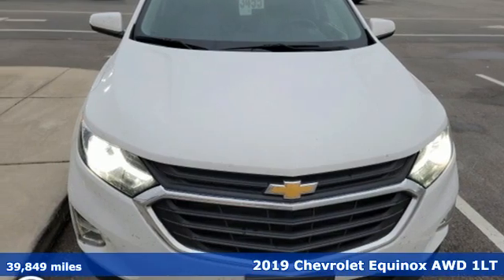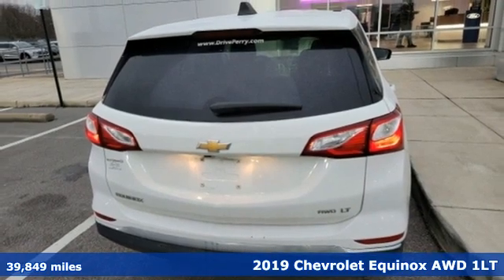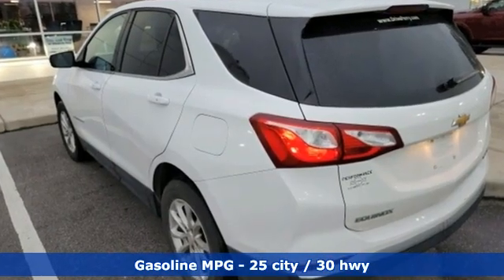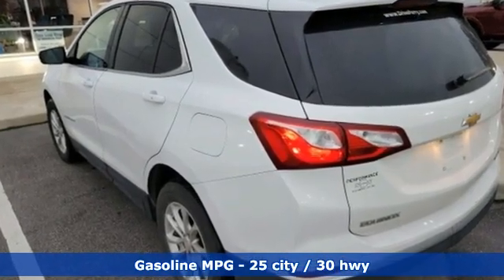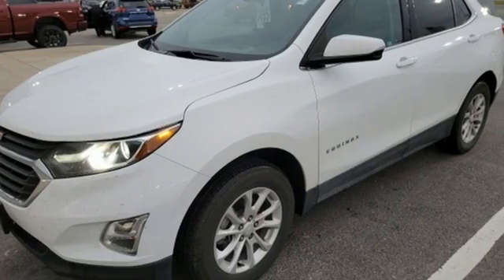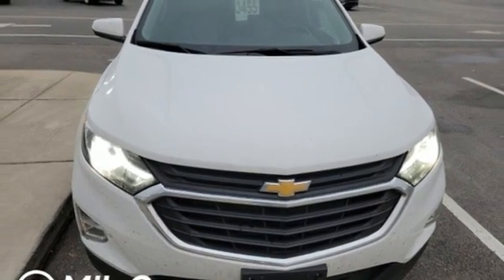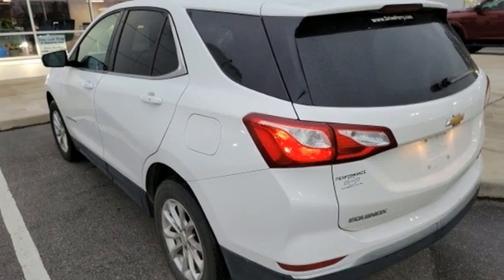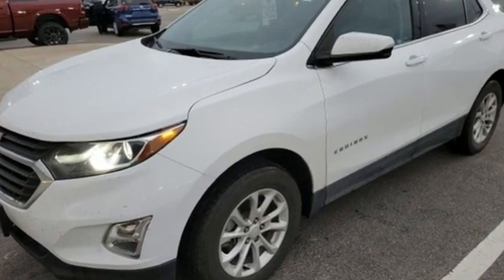Used 2019 Chevrolet Equinox Elizabeth City, NC 24P183B - SOLD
Year: 2019
Make: Chevrolet
Model: Equinox
Trim: LT
Engine: 1.5L DOHC
Transmission: 6-Speed Automatic Electronic with Overdrive
Color: White
Interior: Medium Ash Gray
Mileage: 39849
Stock #: 24P183B
VIN: 3GNAXUEV0KS571695
JUST ARRIVED. PENDING INSPECTION. Clean CARFAX. Summit White 2019 Chevrolet Equinox LT 1LT AWD 6-Speed Automatic Electronic with Overdrive 1.5L DOHC We are currently offering Vehicle Purchase Home Delivery by appointment. 25/30 City/Highway MPGbrbrbr*Every Internet Price includes current applicable dealer discounts. Your additional costs are sales tax, tag and title fees for the state in which the vehicle will be registered, any dealer-installed options (if applicable) and a dealer processing fee ($799 Virginia & North Carolina). Prices are subject to change, and prior sales are excluded. While every reasonable effort is made to ensure the accuracy of this information, we are not responsible for any errors or omissions contained on these pages. Please verify any information in question with the dealer.

Address:
1310 N Road Street (Business Route 17)